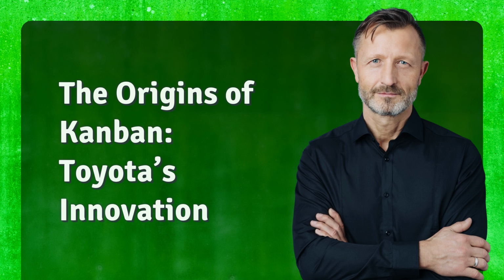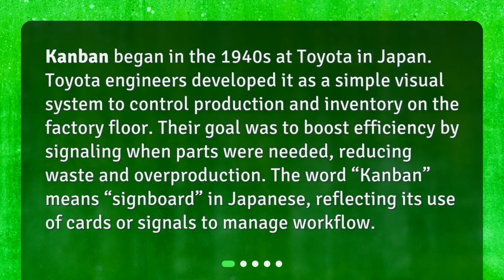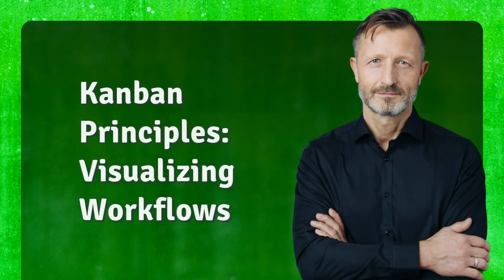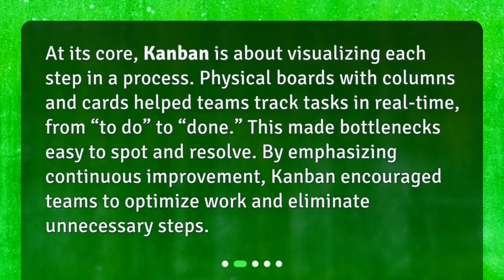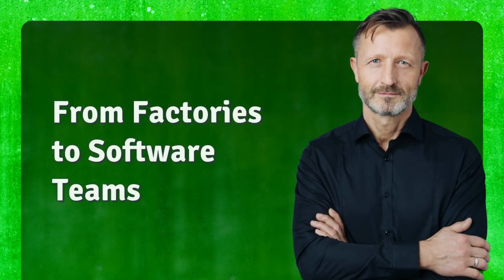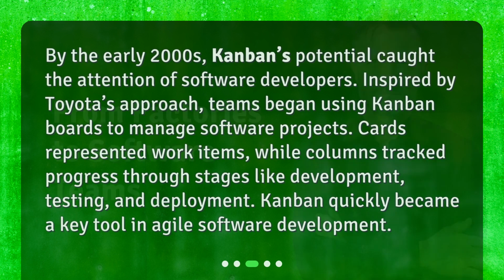How Kanban Boards Revolutionized Productivity Everywhere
Kanban Revolution 👉 Discover the fascinating history of Kanban boards, from their origins on Toyota’s factory floors to their evolution as essential digital productivity tools. Learn how Kanban’s visual approach transformed workflow management across industries and how you can use it to boost your own efficiency.

00:00 🔹 The Origins of Kanban: Toyota’s Innovation
00:37 🔹 Kanban Principles: Visualizing Workflows
01:09 🔹 From Factories to Software Teams
01:39 🔹 The Rise of Digital Kanban Boards
02:13 🔹 Everyday Productivity: Kanban at Your Desk

🏷️ Kanban boards, Toyota history, workflow management, productivity tools, digital Kanban, Trello, Jira, agile software, tech history, project management, visual organization

📌 Productivity Tools Through the Ages 🔸 Task and Project Management Over Time 🔸 Kanban Boards: From Toyota Factory Floors to Your Desk